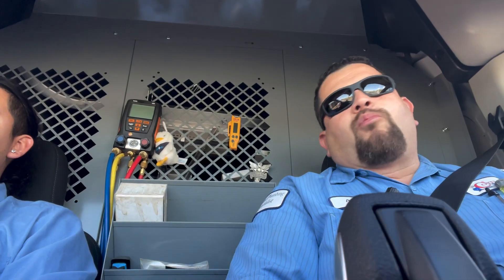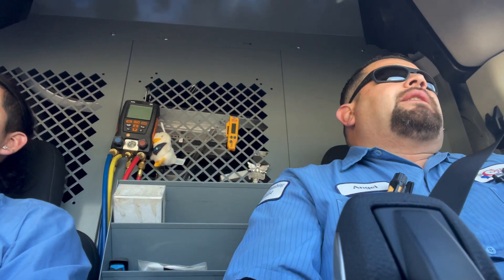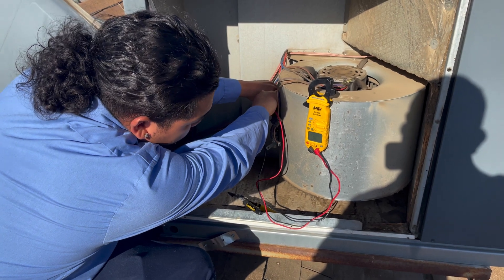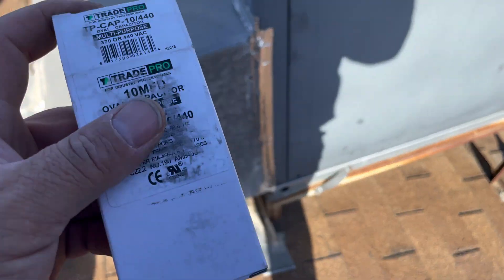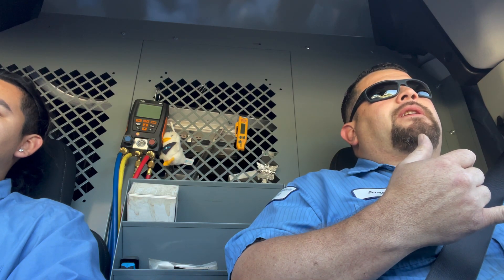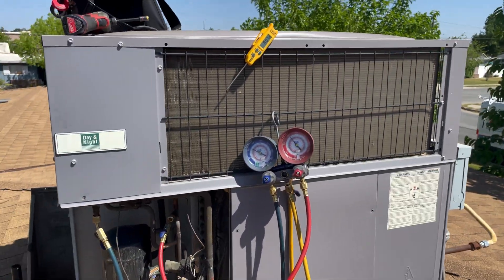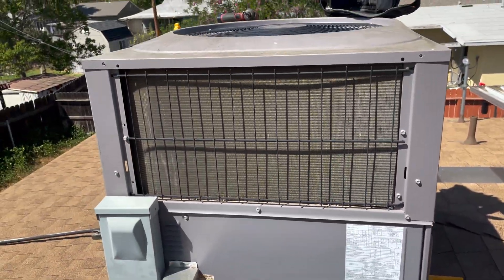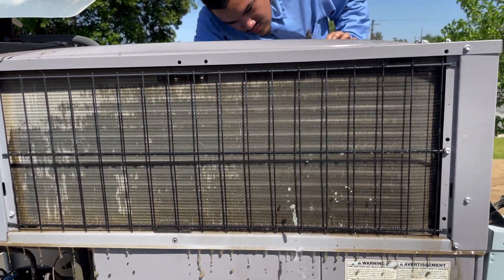HVAC TECH IN TRAINING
Today I will be taking my HVAC apprentice for a ride along to show him how to diagnose and service an HVAC system.

More Content On The Way Soon!